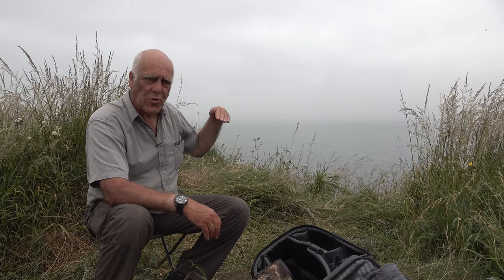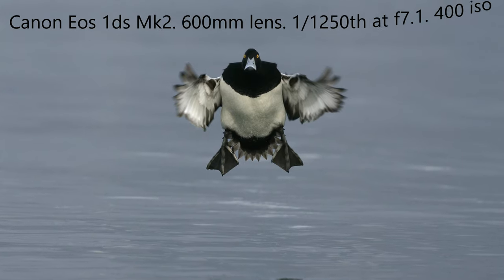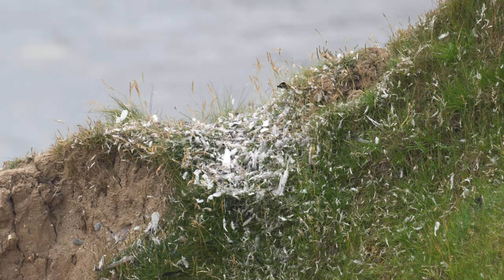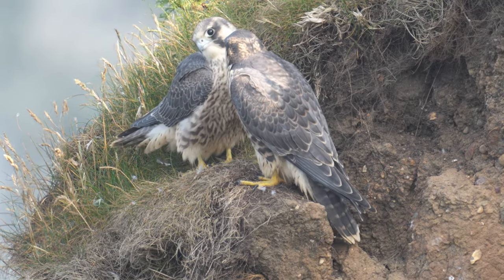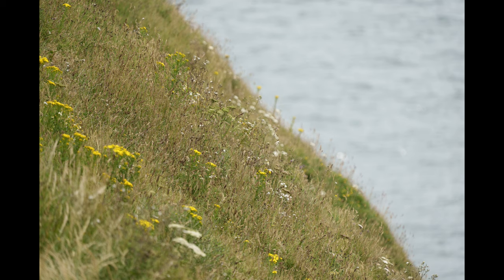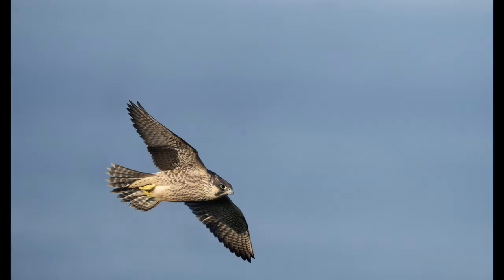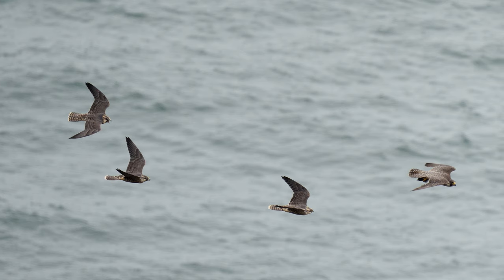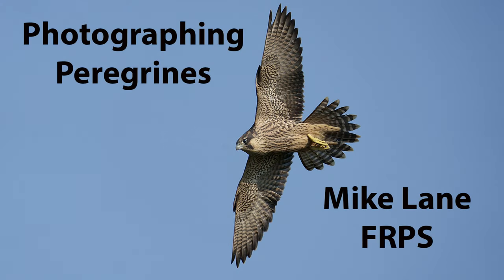Photographing the Peregrine (with the incredible Sony A1) 2021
Photographing the Peregrine on our sea cliffs. Although a fast flying bird when stooping down to catch its prey in normal flight the Sony A1 and the 200-600mm found it easy to keep up with the this special raptor.